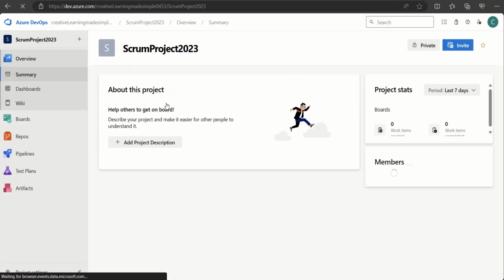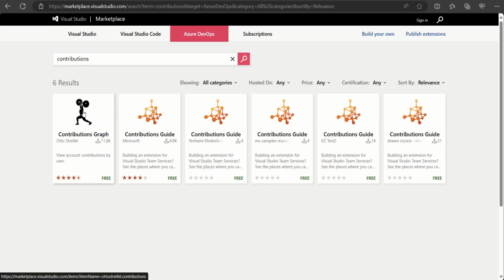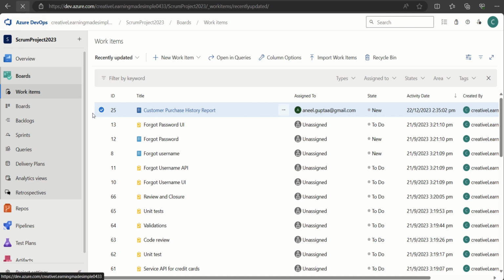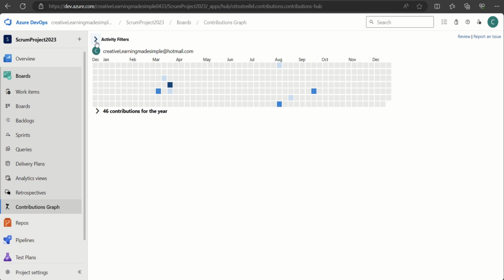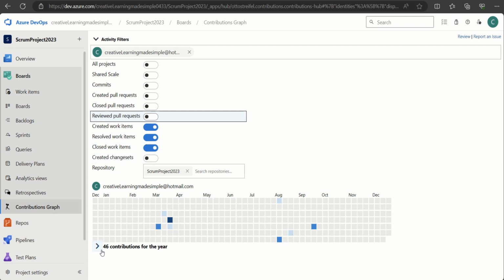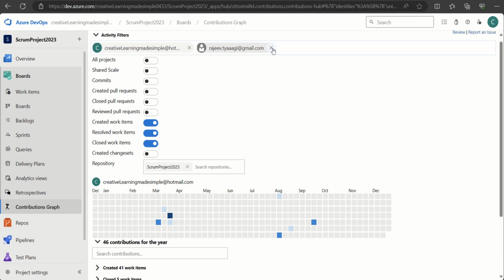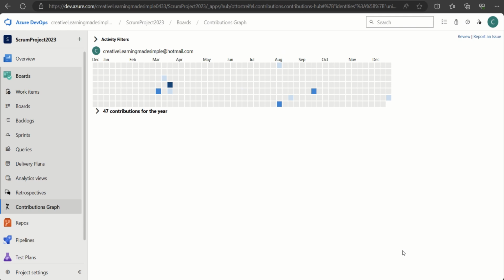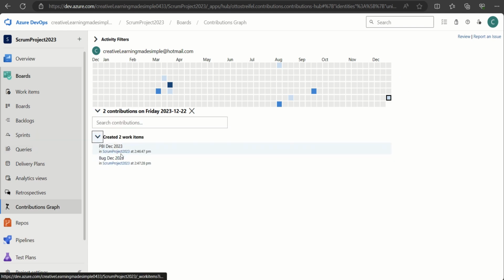Contributions Graph Extension for Azure |How to configure and use Contributions graph in AzureDevOps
Merry Christmas Friends!! In this video; we try to understand the Usage and Configuration required for using "Contributions Graph" extension in AzureDevOps. This extension could be used by teams where we want to have a centralised view for all our team members for their Contributions in AzureDevOps:
a) Build Contributions
b) Creation of Work items
c) Resolution of Work Items
d) Closure of Work items

Chapters in this Video:

✅00:00 Video at a glance
✅00:27 Azure Project Overview
✅00:36 Sample Azure Project details including Dashboard
✅01:01 Add an Extension in Azure
✅01:22 Search for "Contributions Graph" in Extension Gallery and Install
✅01:45 Select Azure Organisation for Extension Installation
✅02:14 Verified the Installed "Contributions Graph" Extension
✅02:33 Open the Contributions Graph
✅03:15 Understand the Extension filters/Turn Filters On - Off
✅04:09 Check Contributions for another team member
✅05:00 Understand Contributions for a member in a month-wise fashion for whole year
✅05:09 Create new Work items and see Reflection on the Contributions Graph
✅06:30 Cumulative approach to members contributions/Agile Self managed teams

2. If you are *new to AzureDevOps and want to use it for Agile Scrum team or Scaled Agile (SAFe) Teams; Please refer below Series on AzureDevOps*